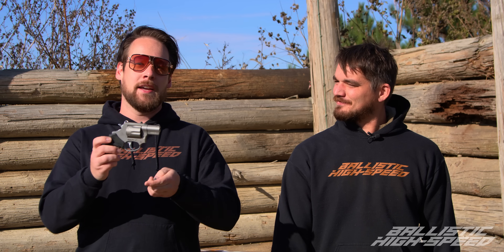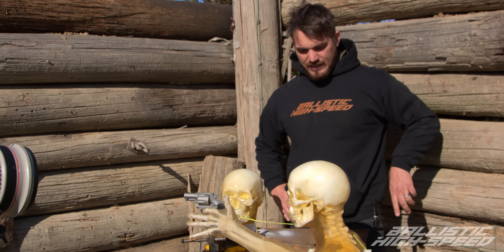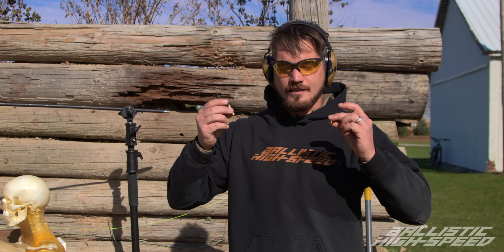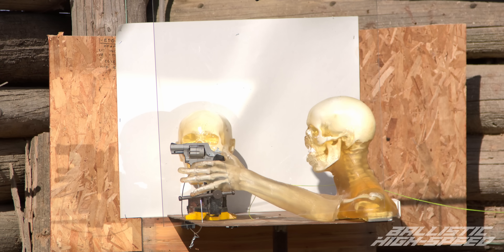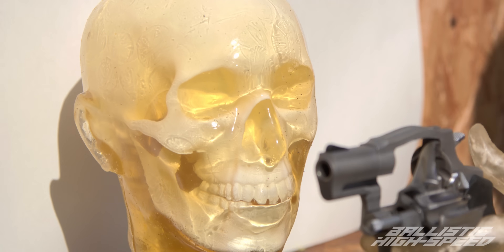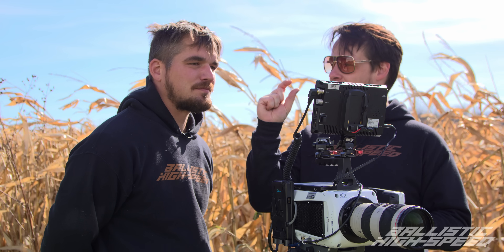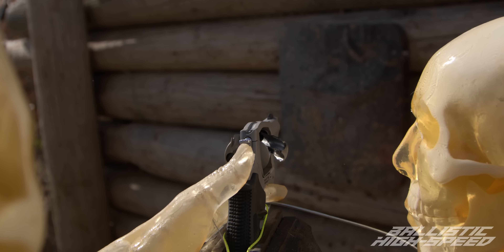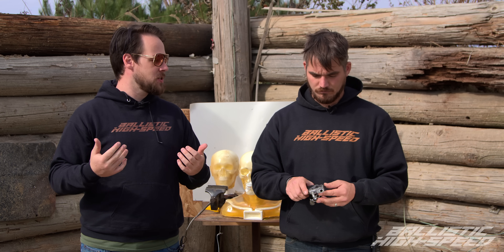Is a Gun Exploding in Your Hand Lethal?? - Ballistic High-Speed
An over-powered bullet fired in a gun can cause it to explode in your hand! Would this kill you?

Check out the Guns Go Boom series at @KentuckyBallistics